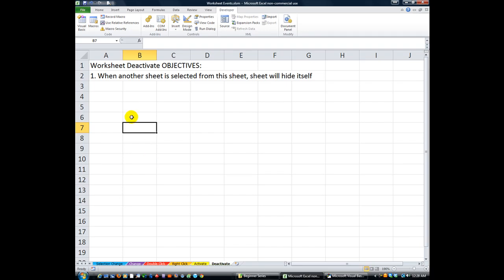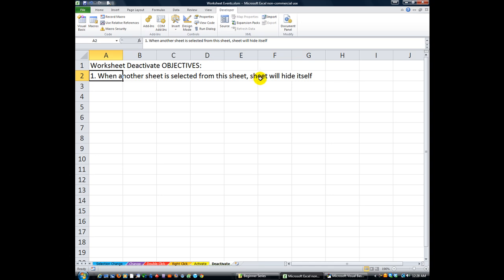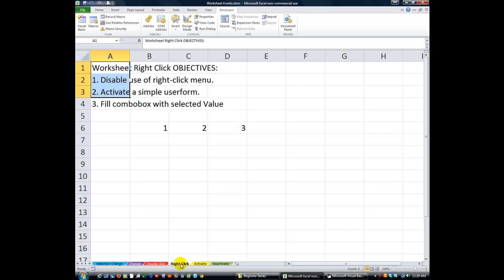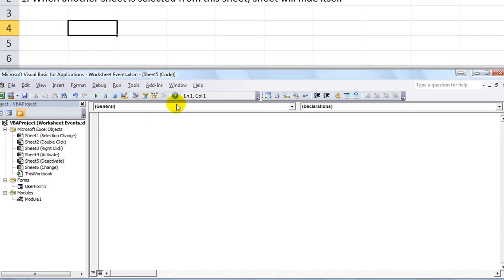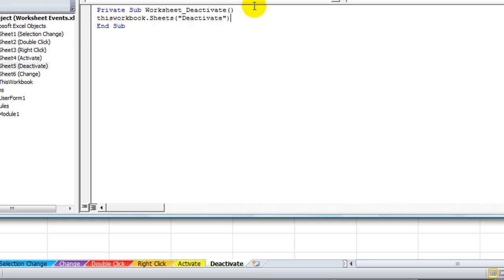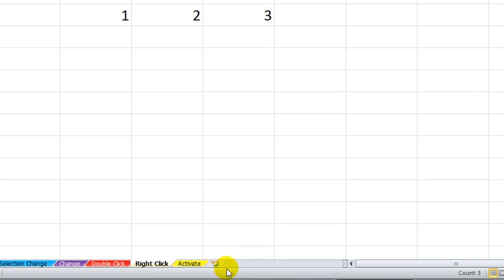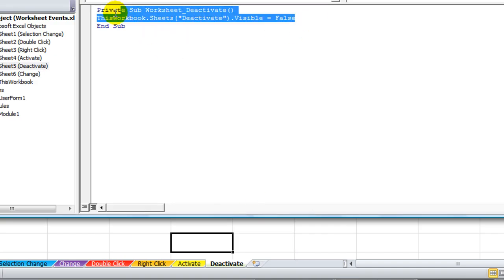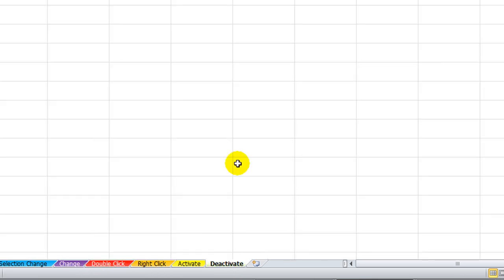Excel VBA Events #6 - Worksheet Deactivate - Hide current sheet when you select another sheet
Worksheet Deactivate OBJECTIVES:
1. When another sheet is selected from this sheet, sheet will hide itself